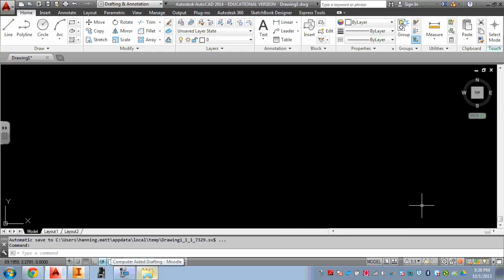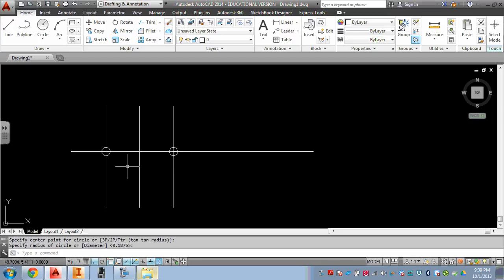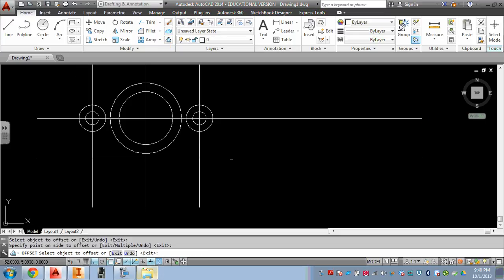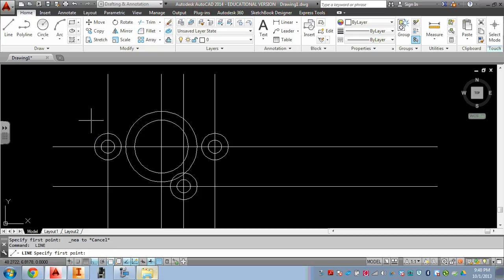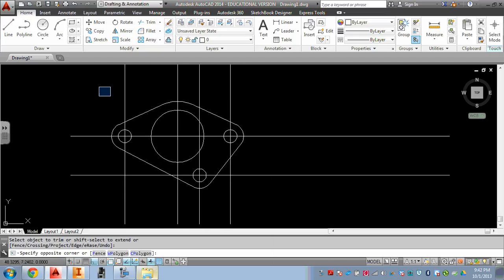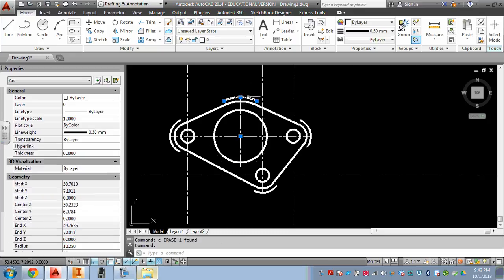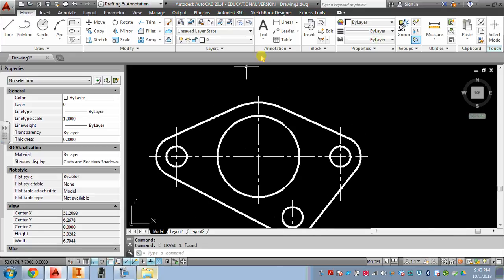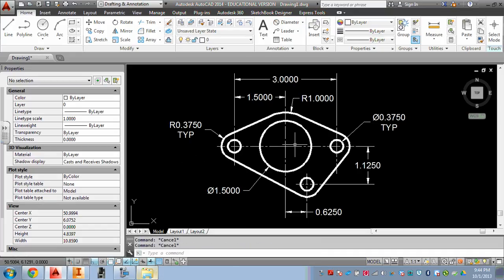CAD PACKET 3 2013 CAD PACKET 3 MK C